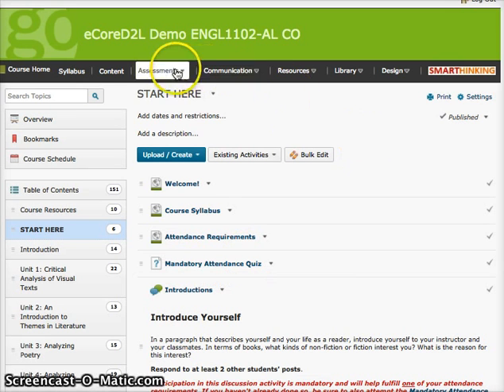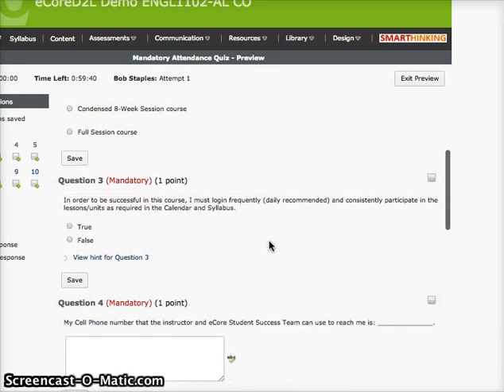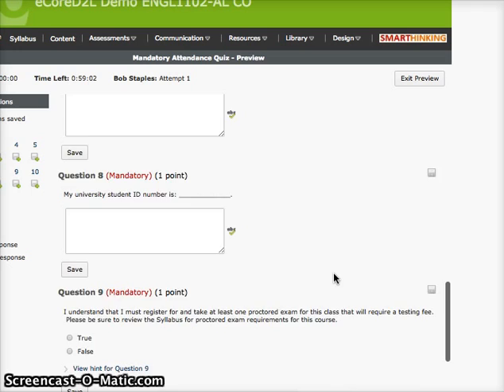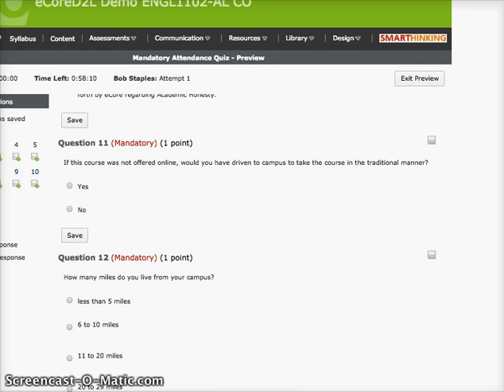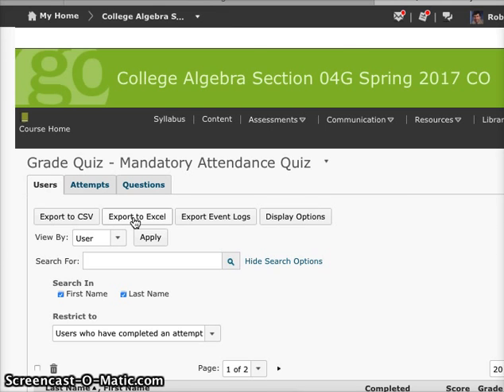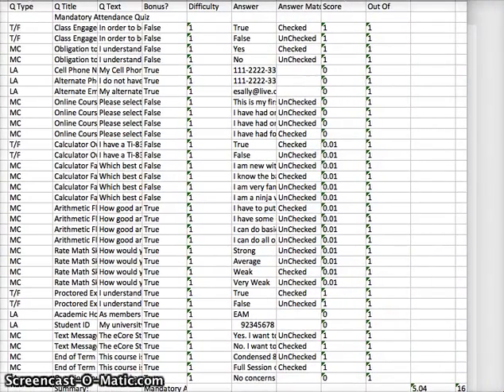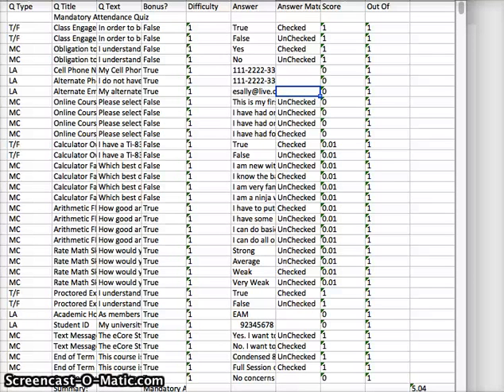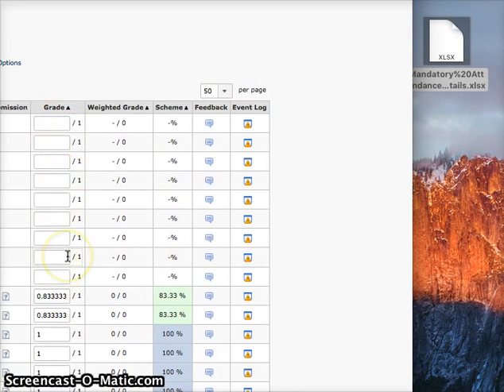Using MAQ for Student Info